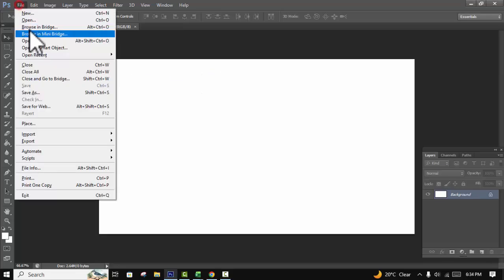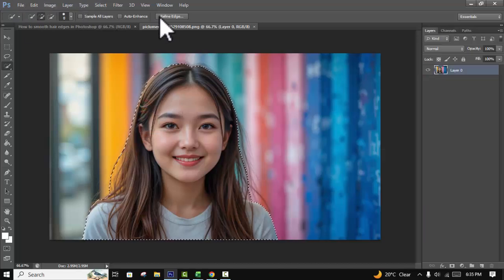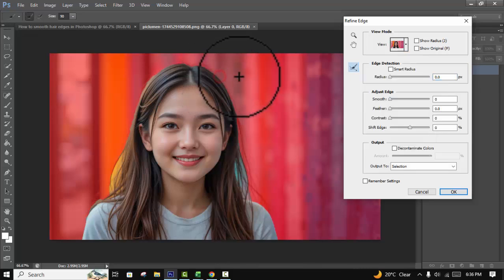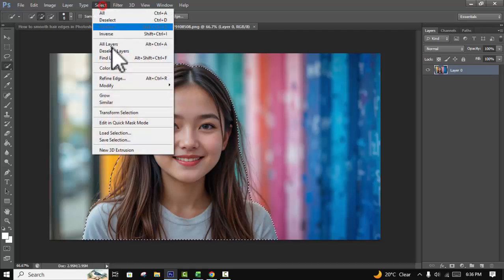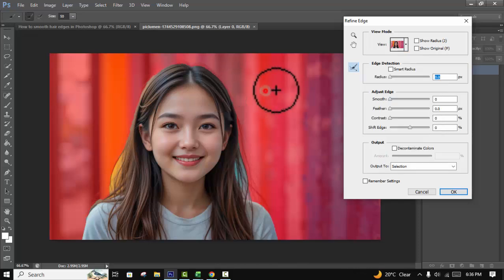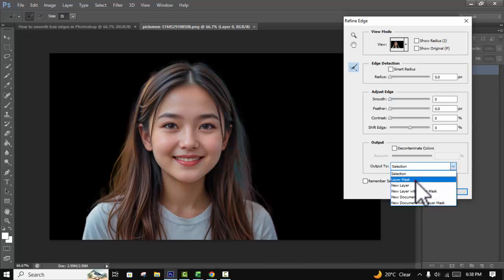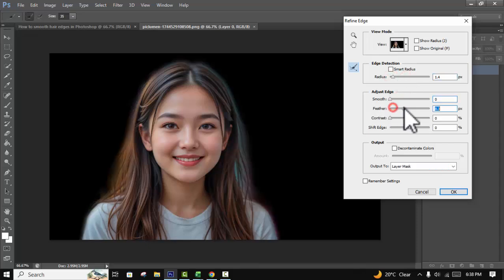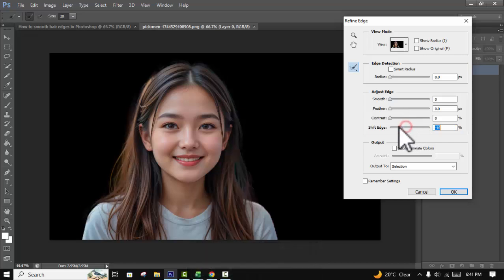How to smooth hair edges in Photoshop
In this video :How to smooth hair edges in Photoshop . Let's begin